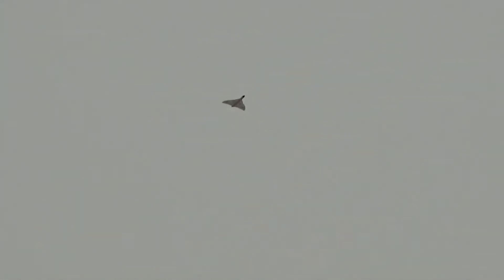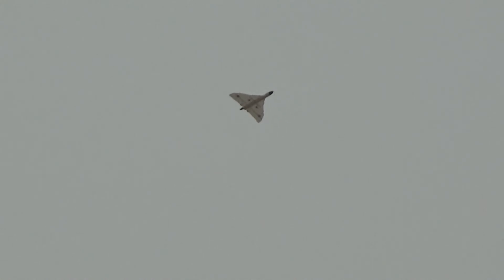Avro Vulcan Bomber R/C rocket glider flights